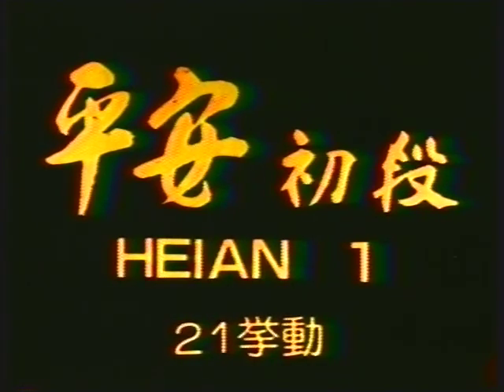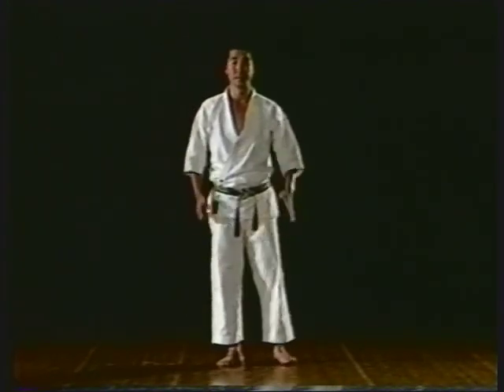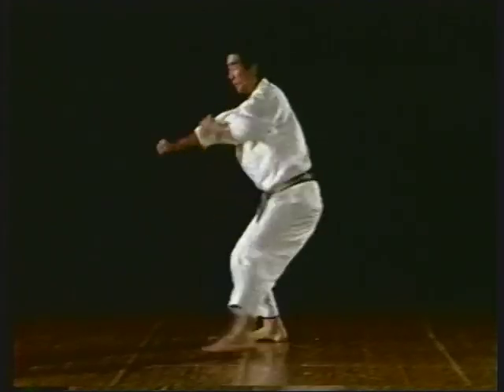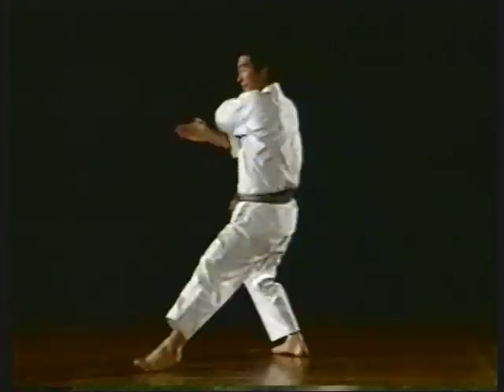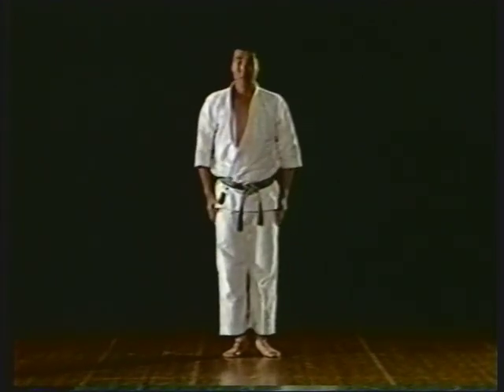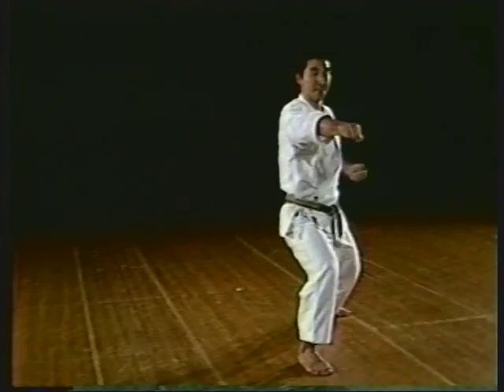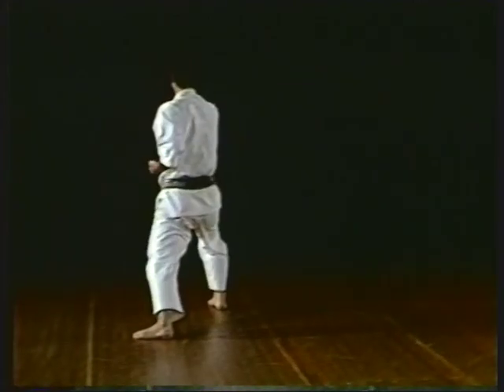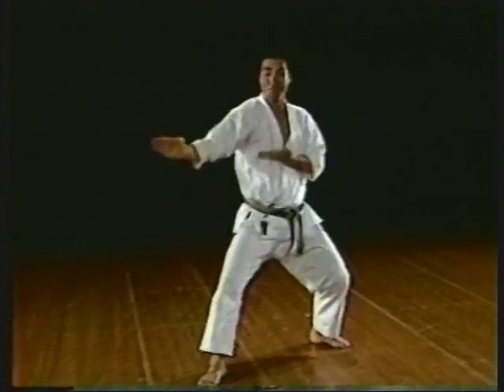Y. Osaka Heian 1